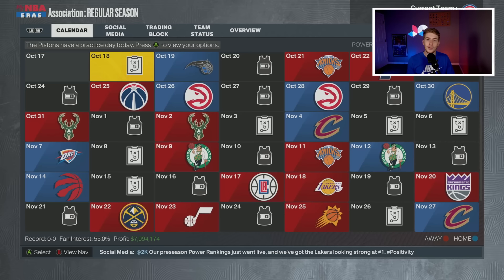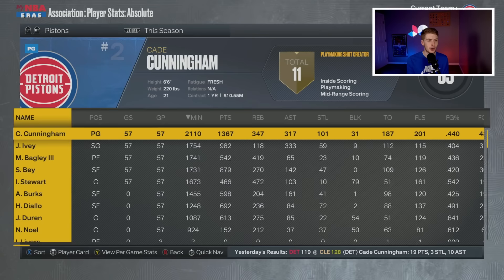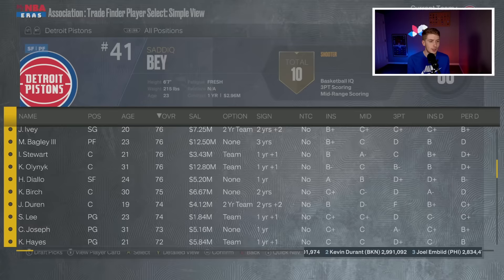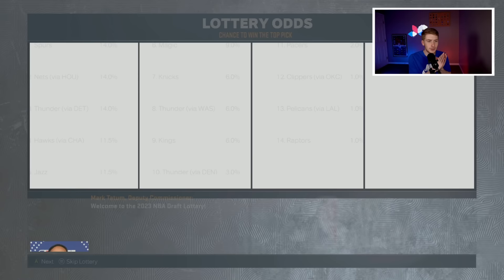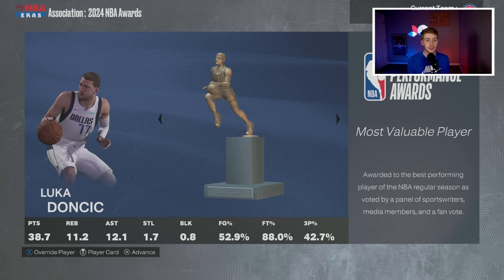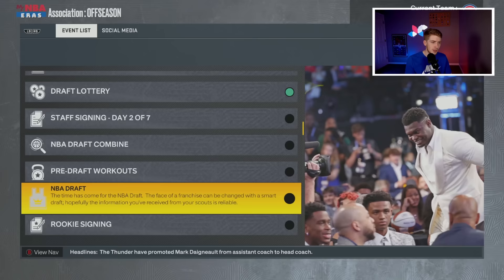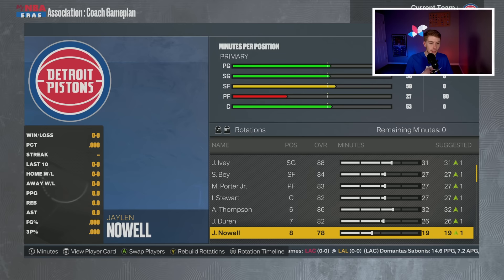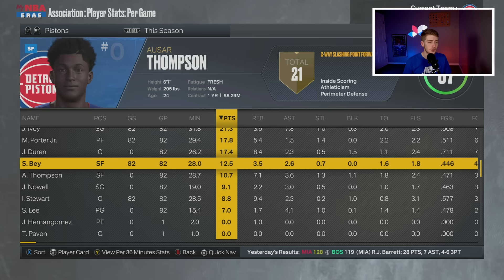DETROIT PISTONS REALISTIC REBUILD IN NBA 2K23!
Today we are doing a NBA 2K23 Realistic Rebuild in the NBA 2K23 MyEras continuing with a Detroit Pistons Realistic Rebuild!

Timestamps
Sponsor 0:00
Intro 0:11
Rebuild 0:22